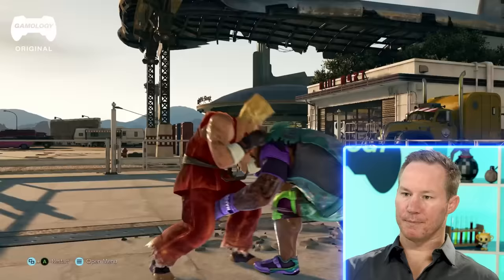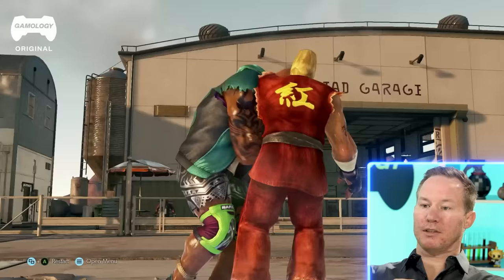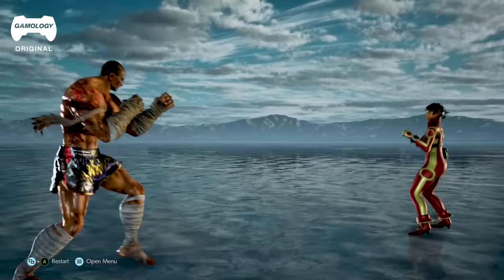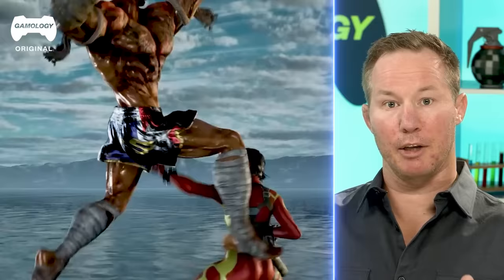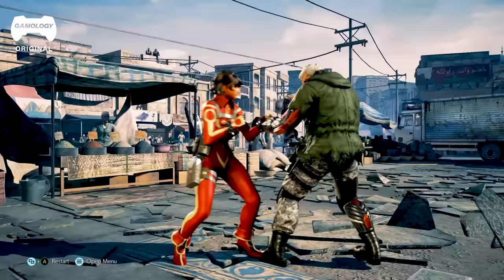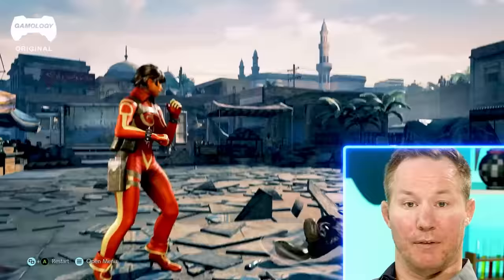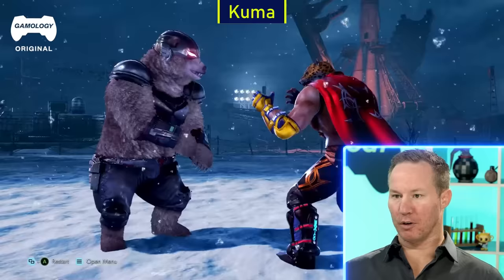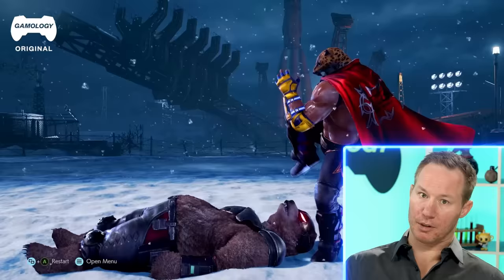MMA Fighter Reacts to Tekken 7 Fighting Styles | Experts React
Welcome retired Mixed Martial Artist RJ Clifford and what better introduction than to get him to react to one of the best fighting games, Tekken 7! This MMA Expert talks about the realism of the moves used throughout the game from classic characters like Steve, Josie, and Kuma and how accurate/ effective they can be in a fight. What did you think of RJ’s debut?

Tekken 7 is the ninth game overall and the seventh main installment in the Tekken series. Taking place shortly after Tekken 6, the plot centers on Heihachi Mishima and his son Kazuya as they prepare for their final showdown. There are various new elements included in this game, such as Rage Arts and the Power Crush mechanic, which makes it more user-friendly than previous games in the series.

RJ Clifford :
00:00 - Introduction
00:40 - Steve
03:05 - Marduk
05:02 - Paul
07:17 - Fahkumram
11:24 - Josie
12:36 - Bryan
13:57 - King
17:22 - Kuma
18:14 - Conclusion